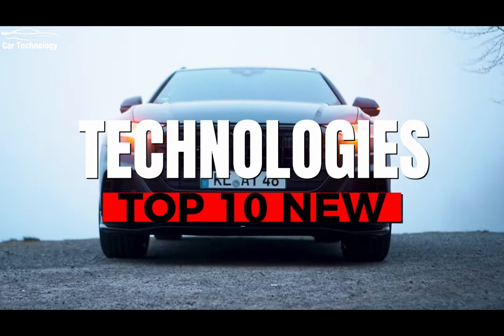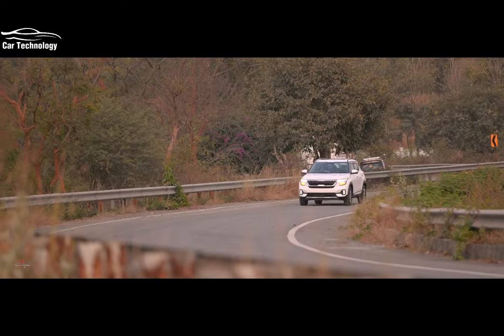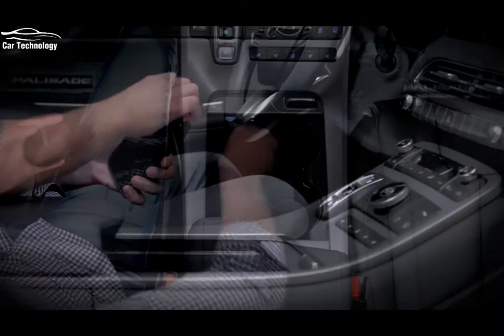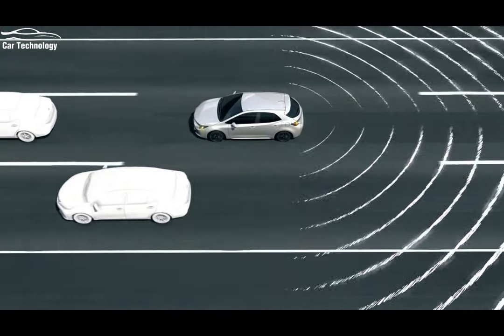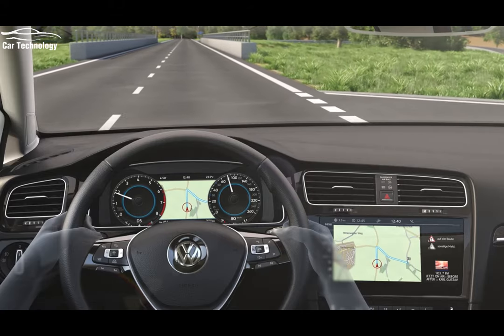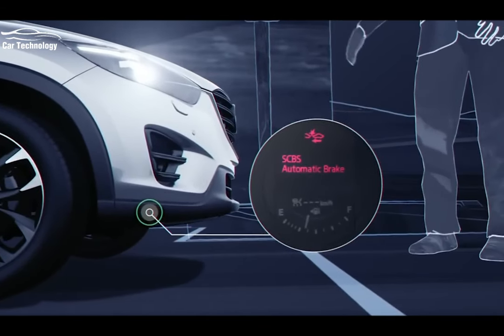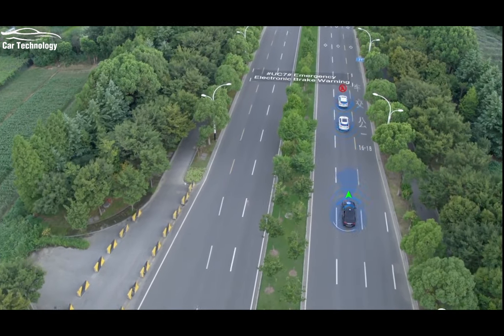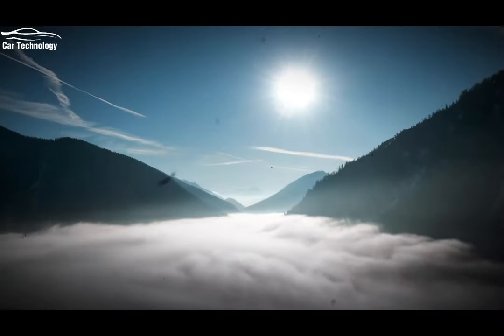Top 10 New Technologies in Cars | The Future of Automotive Innovation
Title: "Top 10 New Technologies in Cars | The Future of Automotive Innovation"

Description:
In this groundbreaking video, we showcase the top 10 new technologies that are revolutionizing the automotive industry. Prepare to be amazed as we delve into the future of cars and explore the innovative advancements that are shaping the way we drive.

Autonomous Driving:
Discover the cutting-edge technology behind autonomous vehicles, which are capable of navigating and driving without human intervention. Learn about the sensors, artificial intelligence, and advanced algorithms that make self-driving cars a reality.

Electric Powertrains:
Explore the electric revolution in the automotive world. Delve into the advancements in battery technology, electric motors, and charging infrastructure that are driving the widespread adoption of electric vehicles (EVs) and transforming the way we think about transportation.

Augmented Reality Displays:
Immerse yourself in the world of augmented reality (AR) displays, which overlay digital information onto the real-world view inside the car. Witness the integration of AR technology in windshields, providing vital information such as navigation, speed, and safety alerts in a non-intrusive and intuitive manner.

Advanced Driver Assistance Systems (ADAS):
Discover the latest advancements in ADAS, including features like adaptive cruise control, lane-keeping assist, and automatic emergency braking. Learn how these systems use sensors and cameras to enhance safety and provide a more comfortable driving experience.

Vehicle-to-Everything (V2X) Communication:
Uncover the power of V2X communication, enabling vehicles to exchange information with other vehicles, traffic infrastructure, and pedestrians. Explore the potential benefits, such as improved road safety, reduced traffic congestion, and enhanced efficiency.

Connected Car Technology:
Enter the era of connected cars, where vehicles can connect to the internet and communicate with other devices. Explore features like real-time traffic updates, remote vehicle control, and integration with smart home devices, providing convenience, entertainment, and a seamless digital experience.

Biometric Vehicle Access:
Experience the future of vehicle access with biometric technology. Discover how fingerprint or facial recognition systems can replace traditional keys, providing enhanced security, convenience, and a personalized driving experience.

Advanced Lighting Systems:
Illuminate the road ahead with advanced lighting systems, such as adaptive headlights and matrix LED technology. Explore how these systems dynamically adjust the light pattern to improve visibility and enhance safety for both the driver and other road users.

Gesture Control:
Wave goodbye to traditional buttons and knobs with gesture control technology. Learn how simple hand movements can control various functions in the car, including adjusting the volume, answering calls, or navigating through infotainment systems.

Holographic Displays:
Step into the future with holographic displays that bring information and entertainment to life within the car. Witness the integration of holographic technology into dashboards, providing three-dimensional visualizations and a truly immersive experience.

Join us on this extraordinary journey into the world of automotive innovation. Get ready to witness the next generation of automotive advancements that will redefine the way we drive.